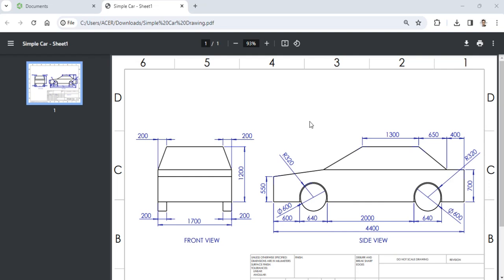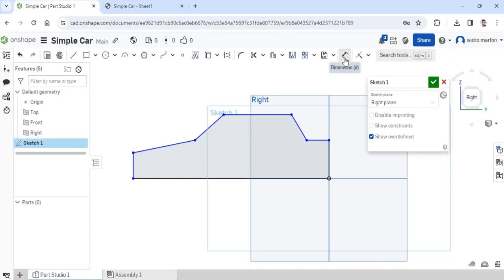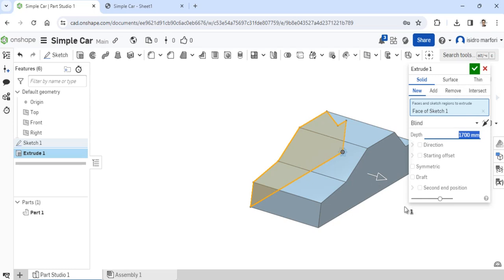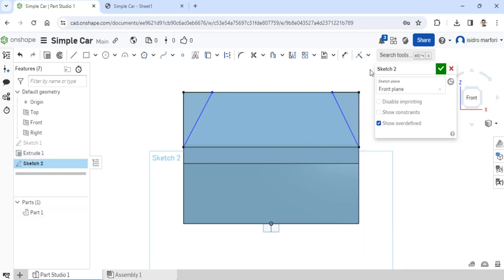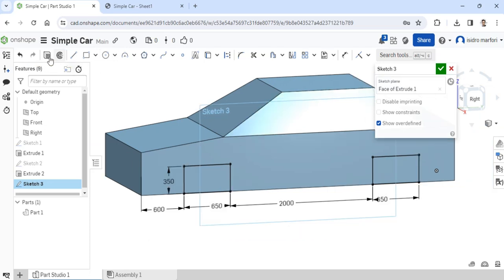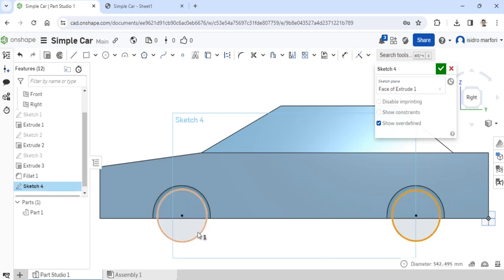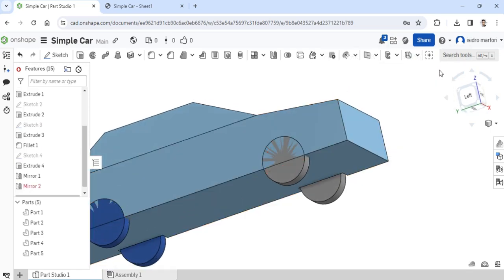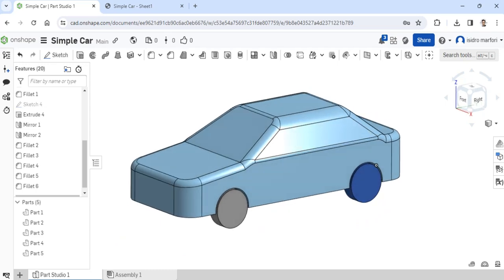Modelling a simple car using onshape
This is a short tutorial on parametric modelling of a simple car using onshape.